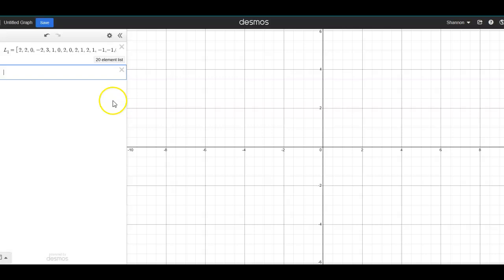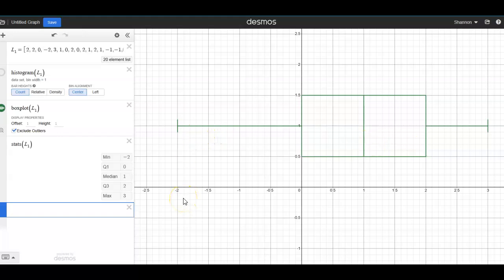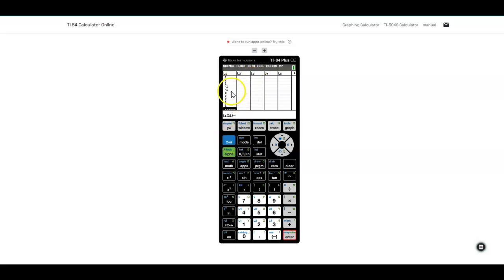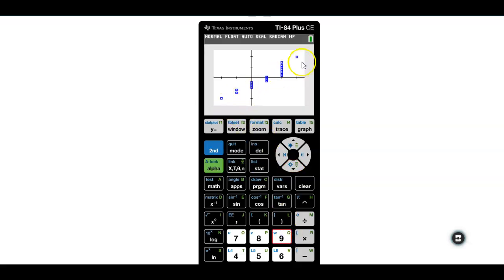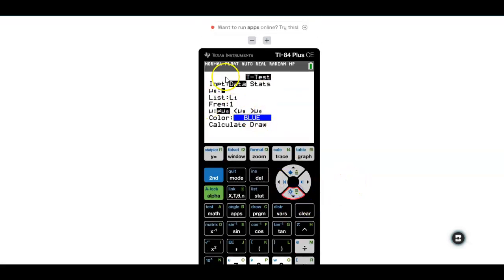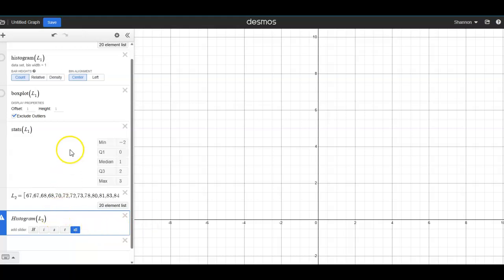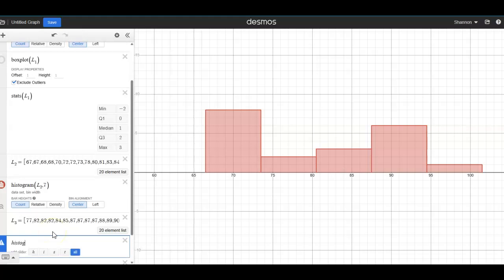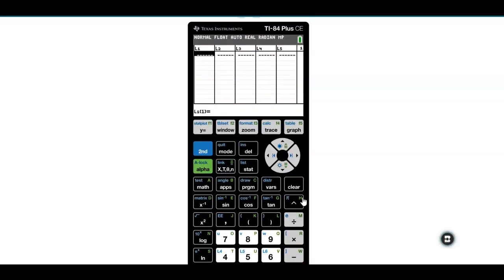Lesson 1.6 examples 3 and 4